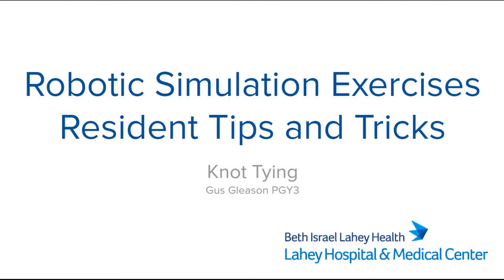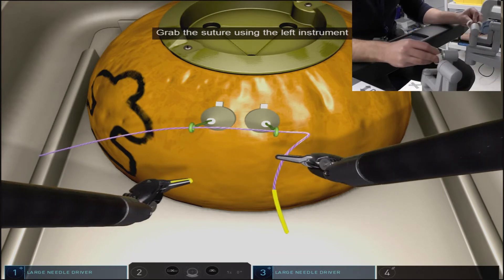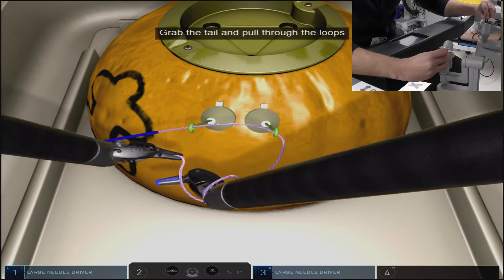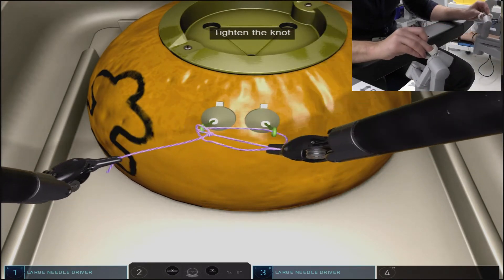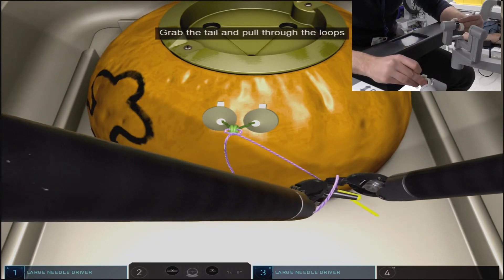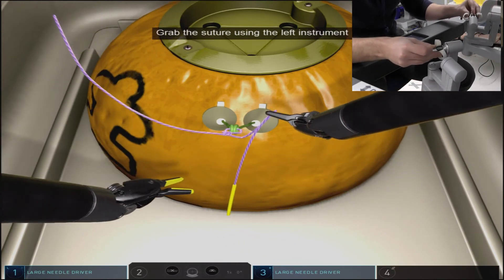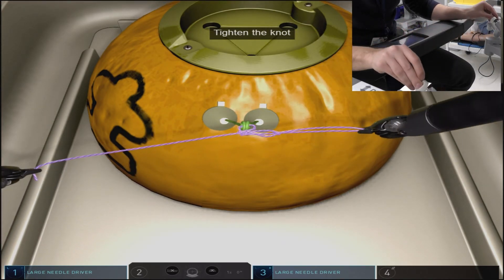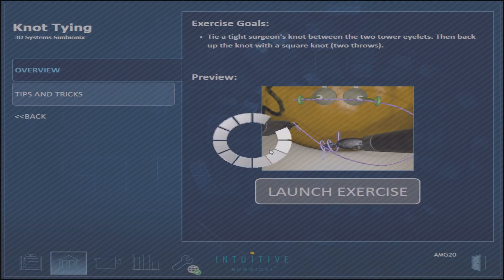Da Vinci Skills Simulator. Robotic Sim Tips and Tricks: Knot Tying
How to perform the Knot Tying exercise. DaVinci Skills Simulation. Intuitive Learning.